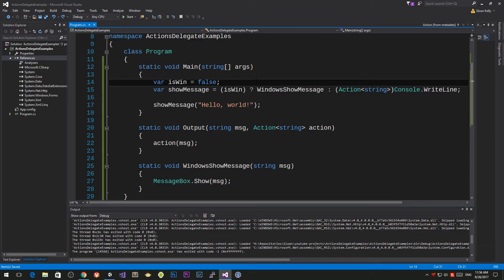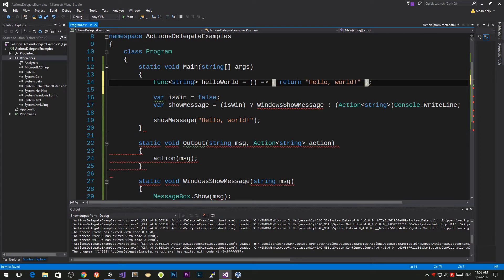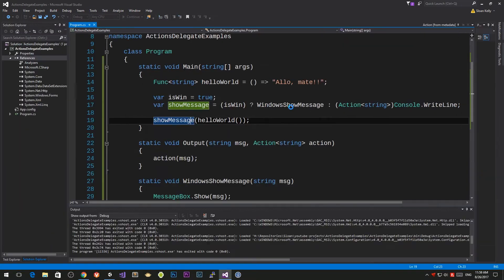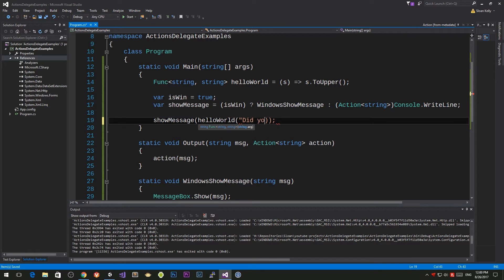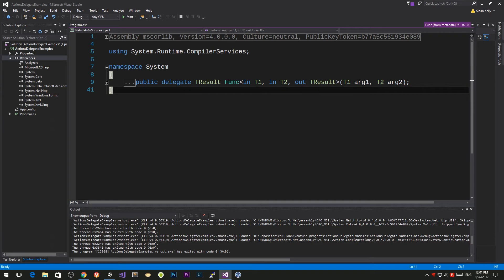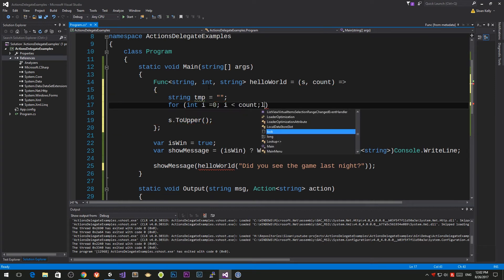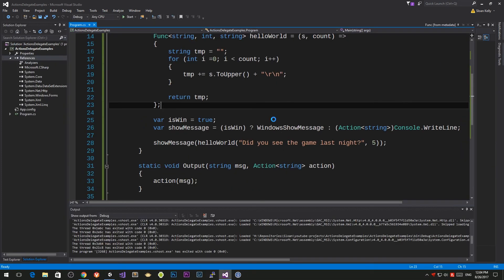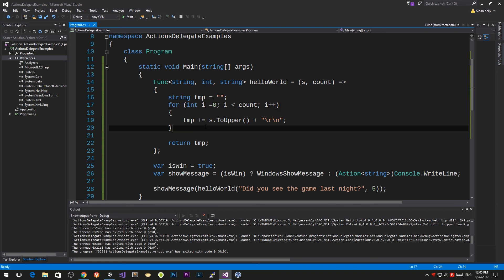Using Func(T) in C# (w/Unity3D)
Using Func(T) delegates in Unity. Once you get a hang of these, you can start writing Lambda functions in no time :)